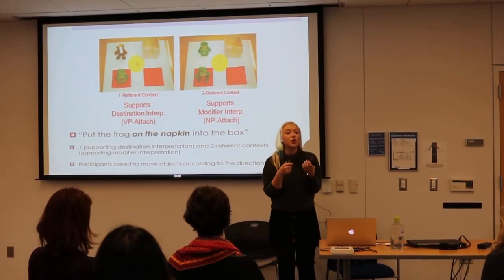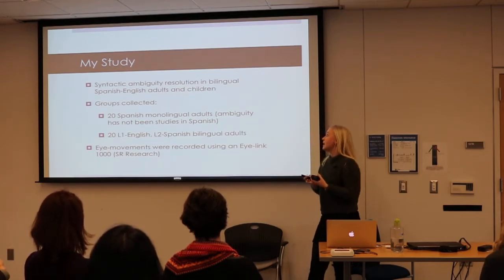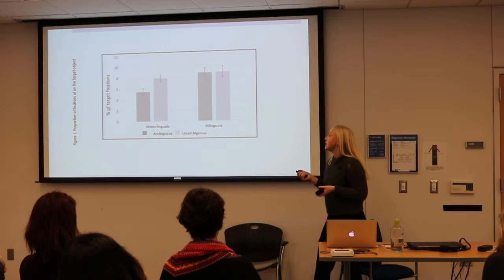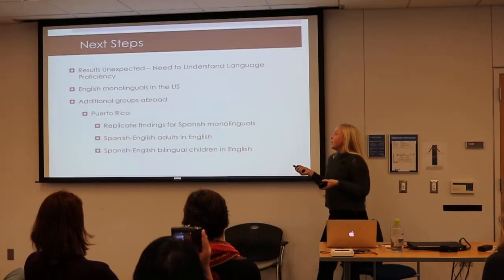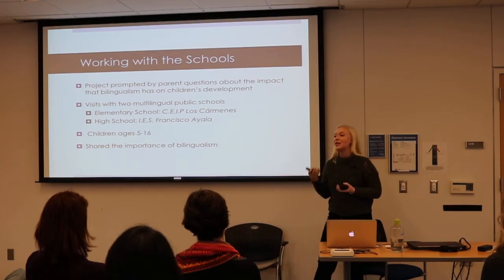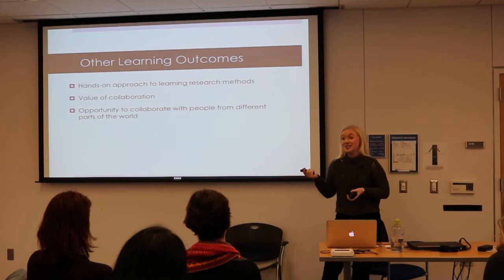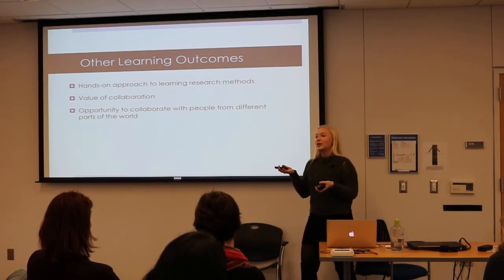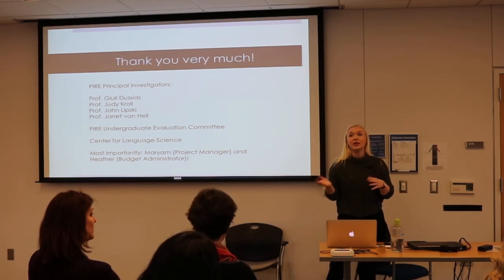Lauren Echols 2